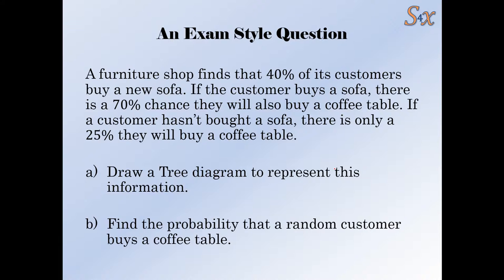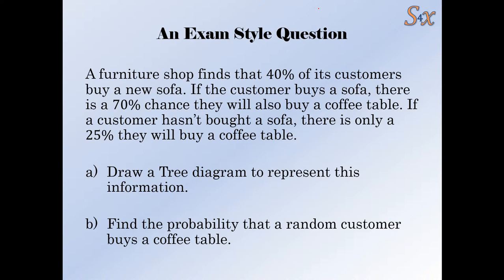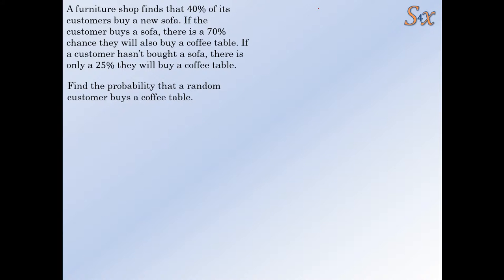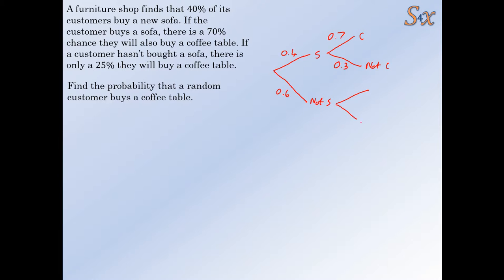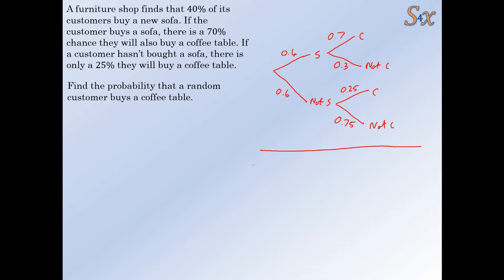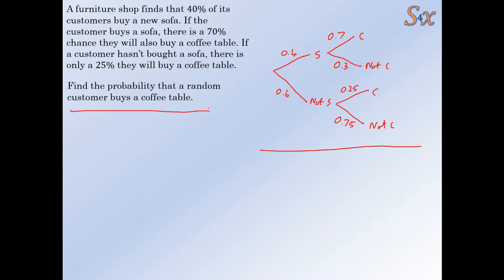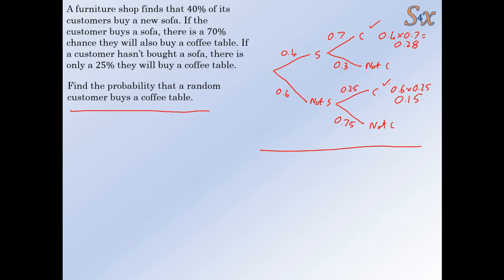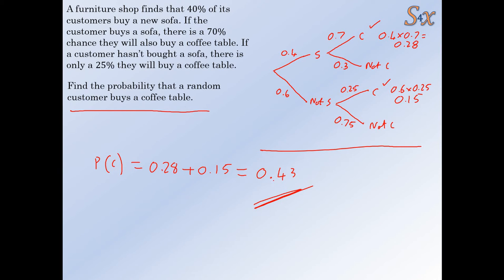Solve4x Tutorials - Tree Diagrams - Part 3 - Practice Question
Tree diagrams are another way of representing the probability of multiple events occurring. They're most useful for looking at events which aren't independent (although we can use them for independent events too). Each node in the tree represents an event and each of the branches represents a possible outcome of that event. We then add probabilities to each of the branches.

The final lesson in this series goes through a practice question on tree diagrams.

We've got quiz questions, problem papers, worked answers, notes, past papers and much more on this topic and the whole of A Level Maths